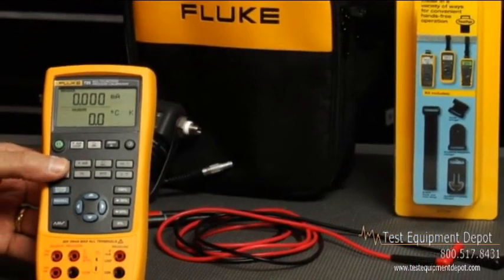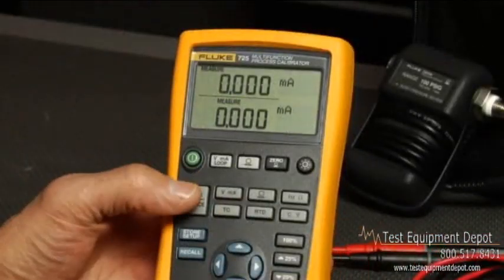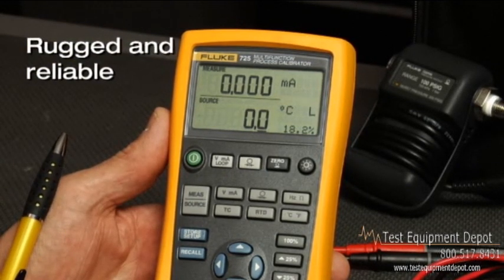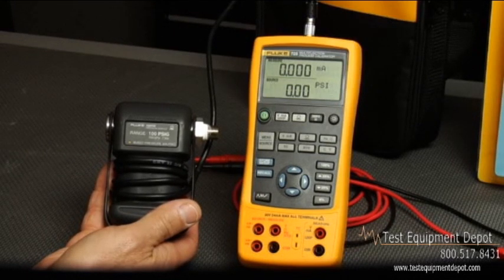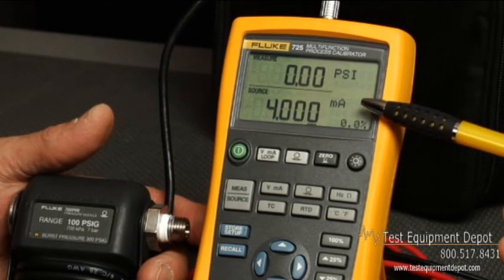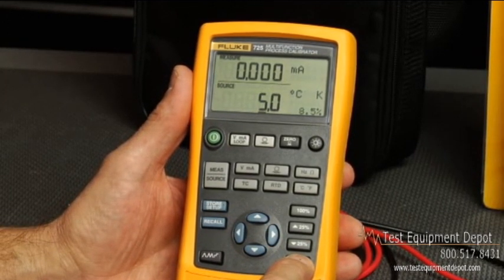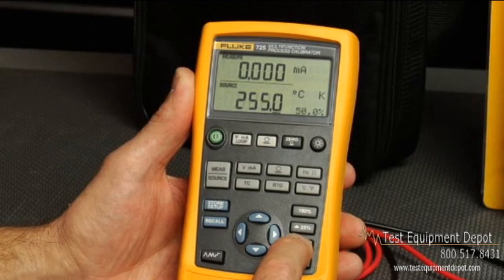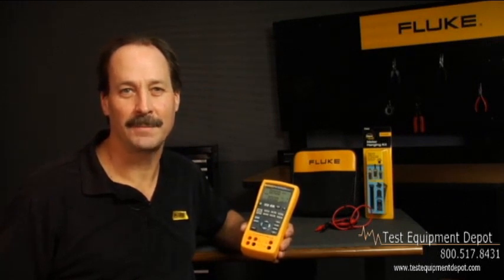Fluke 725 Multifunction Process Calibrator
The new Fluke 725 Multifunction Process Calibrator, and you're equipped to test and calibrate almost any process parameter. Measure and source mA, volts, temperature (RTDs and thermocouples), frequency, ohms, and pressure, using optional pressure modules.